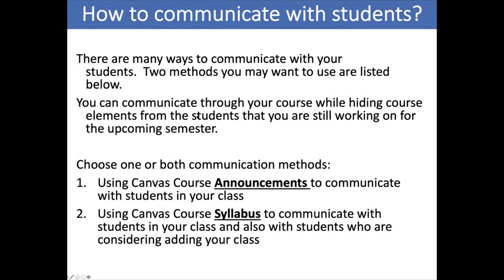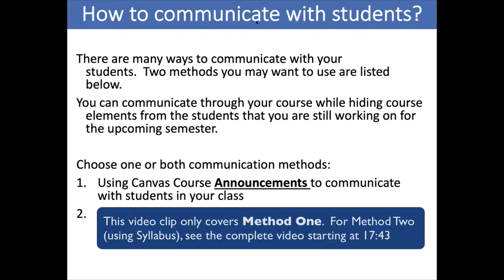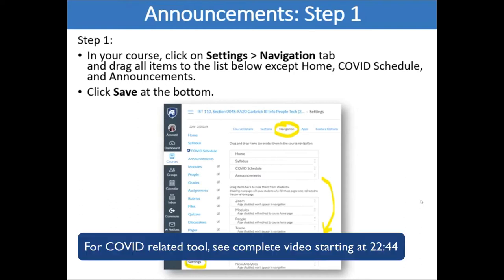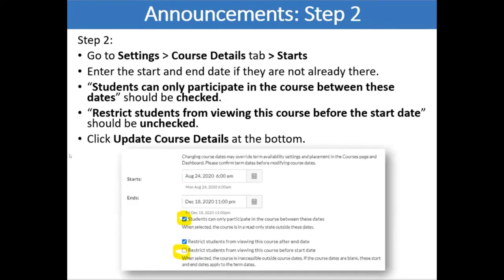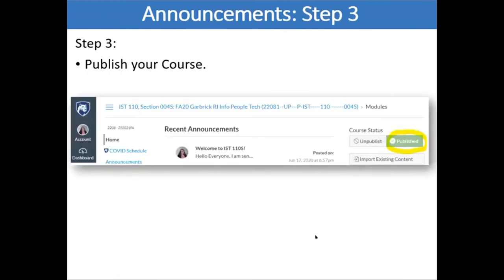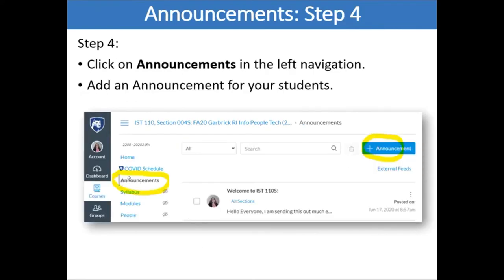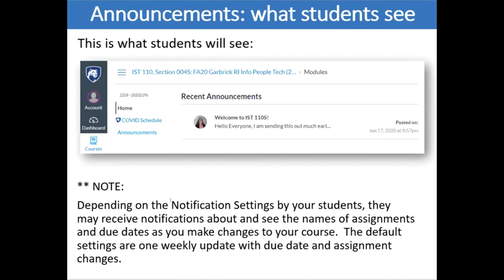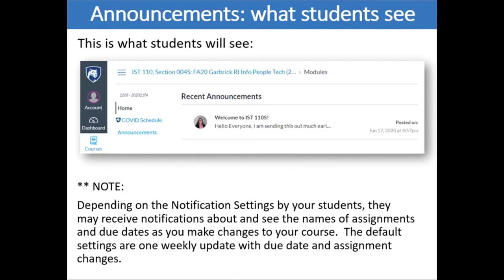Communicating to Students with Announcements in Canvas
Clip from: Keep teaching Webinar Series at PSU (Aug, 2020) | Strategies for Early Communication with Students using Canvas